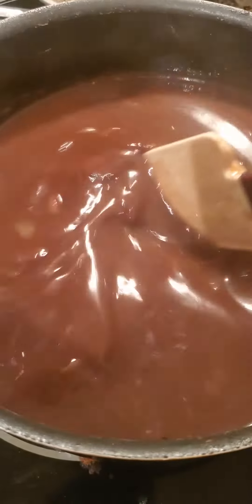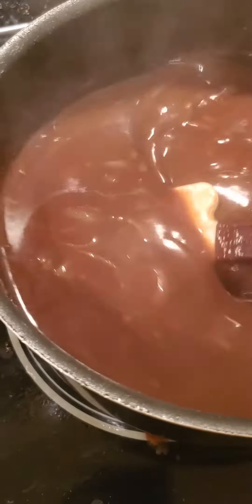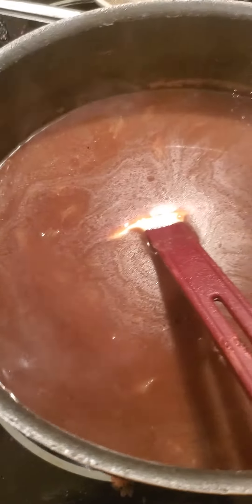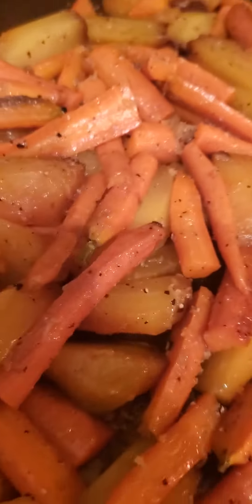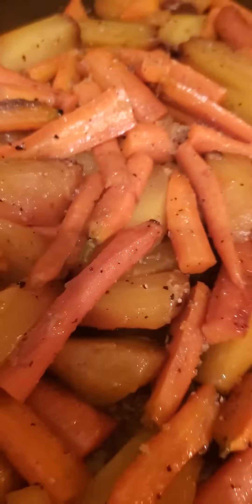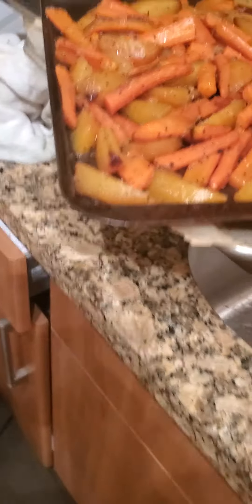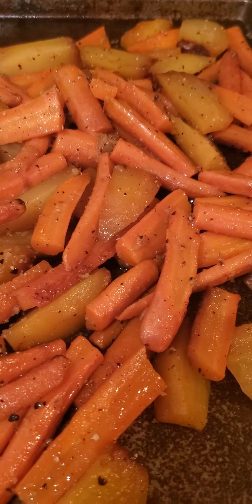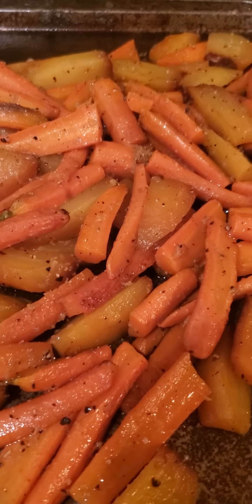You Chef You Prep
Gourmet ingredients, packaged Sous Vide ready to reheat and eat in 6 minutes or less